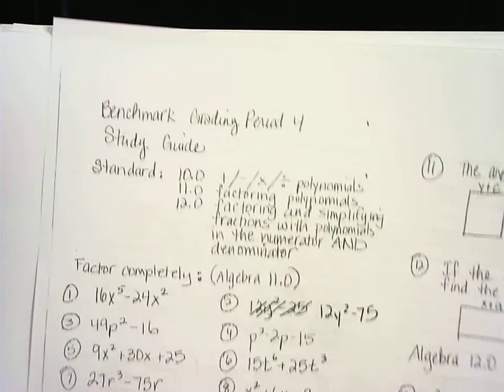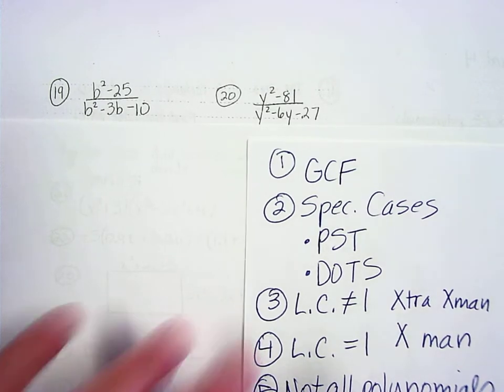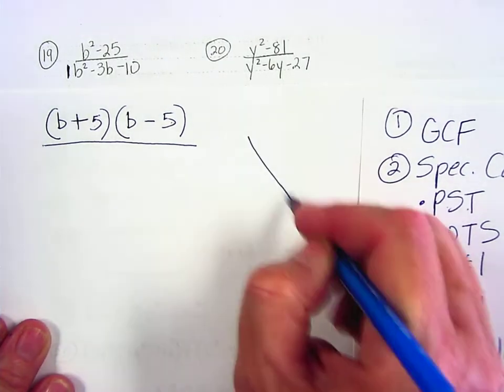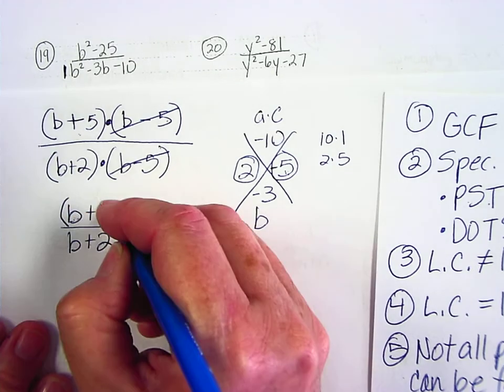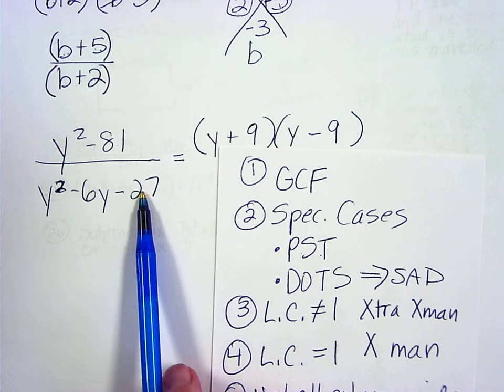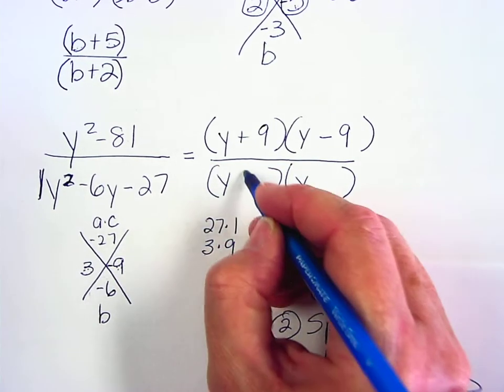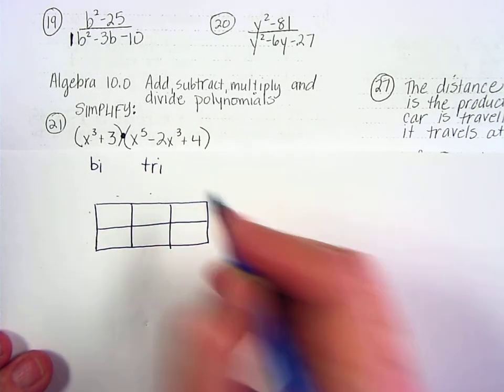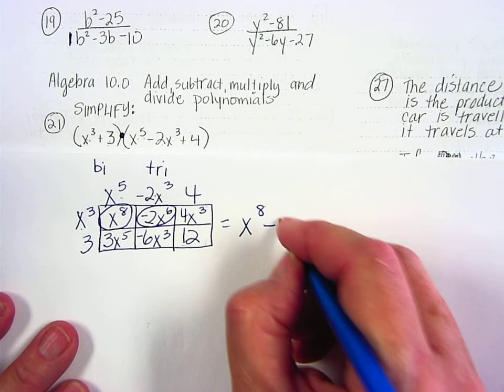benchmark 4 study guide #19 - #21